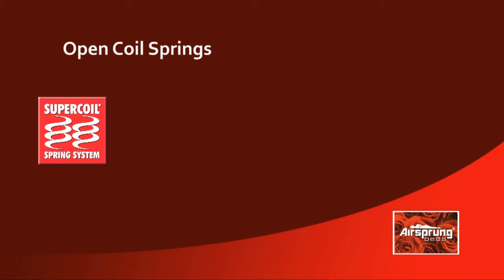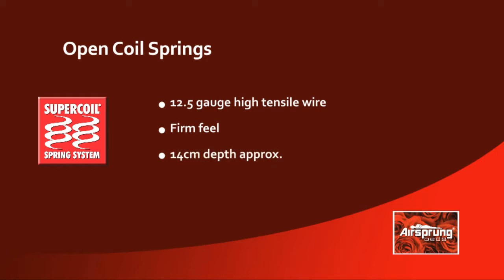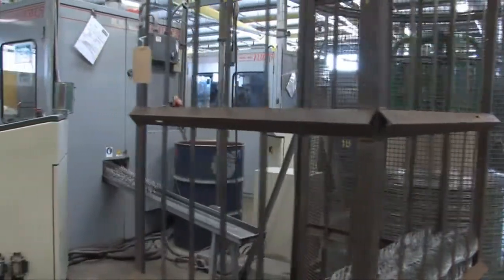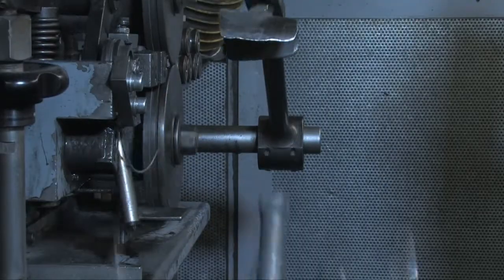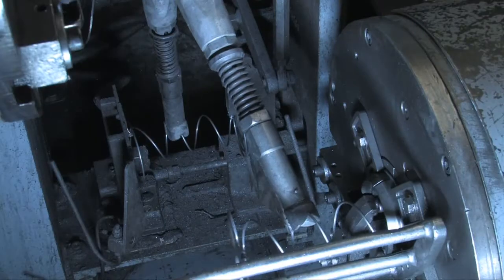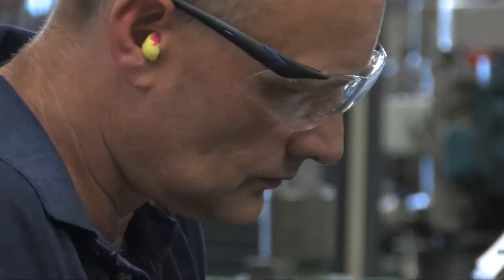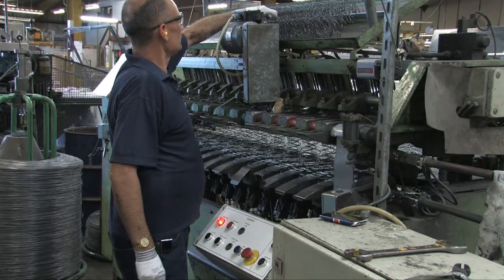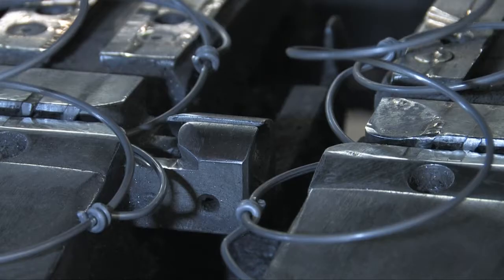Airsprung Beds - Supercoil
Supercoil spring manufacture